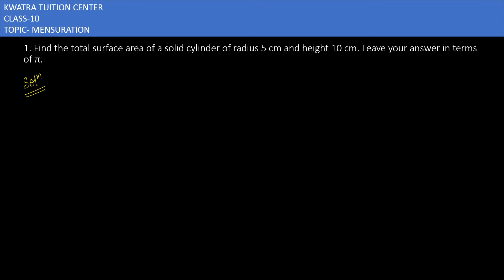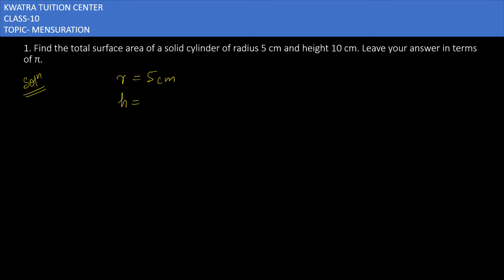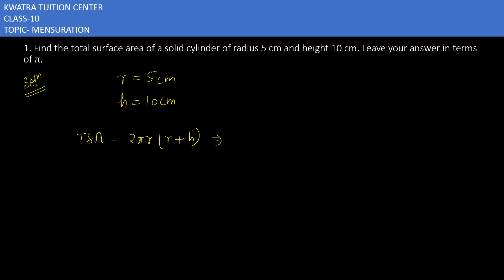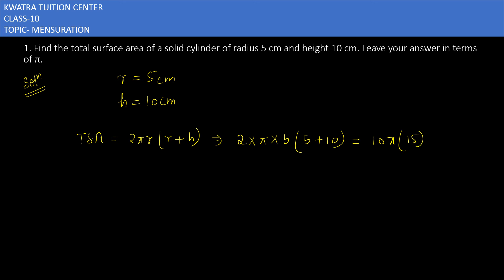1. Find the total surface area of a solid cylinder of radius 5 cm and height 10 cm.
1. Find the total surface area of a solid cylinder of radius 5 cm and height 10 cm.